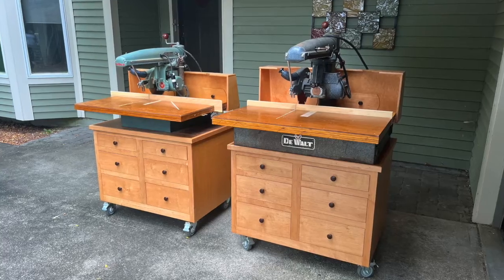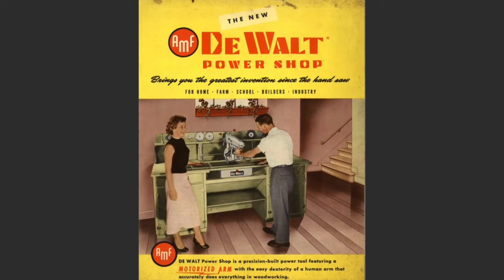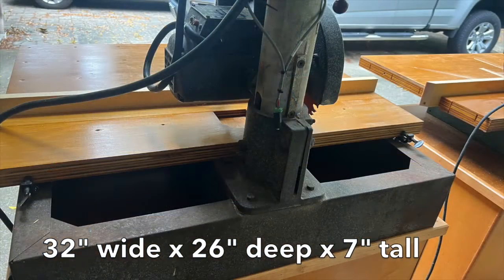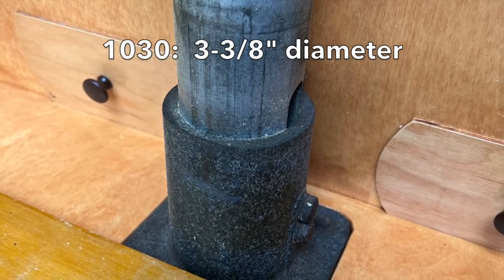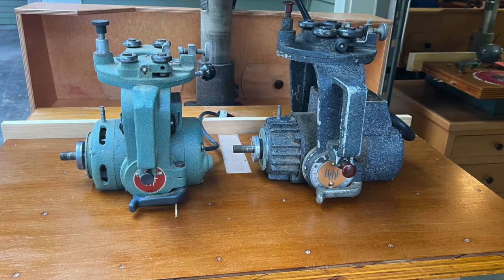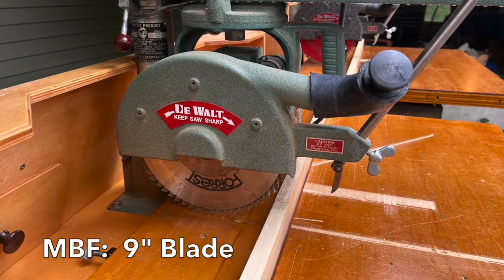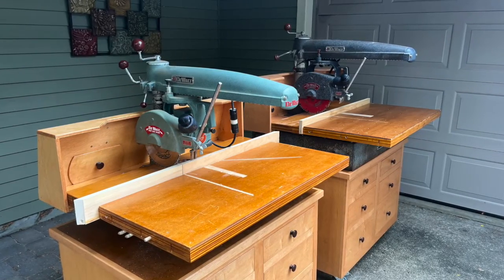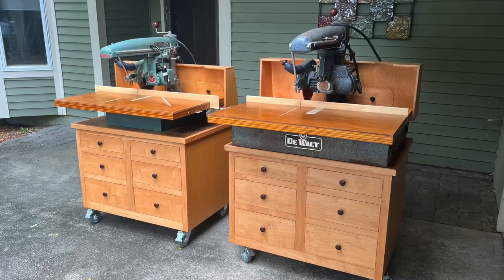DeWalt Radial Arms Saws (MBF and 1030)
A review of two vintage DeWalt radial arm saws: the MBF and 1030.  These are both very desirable saws due to their build quality and accuracy.  They are a great addition to any wood shop.  A few other relevant videos provided below: